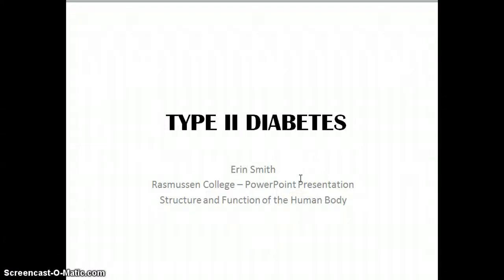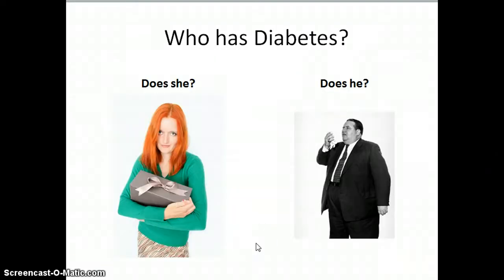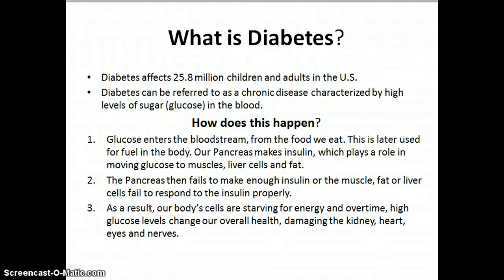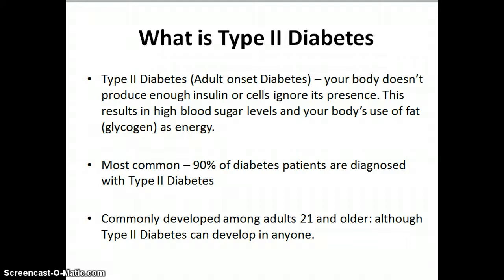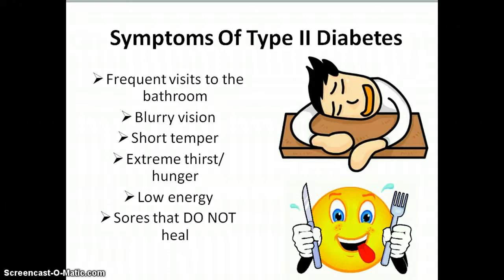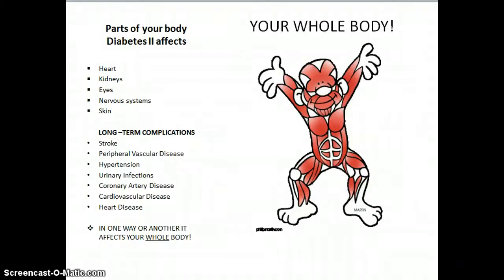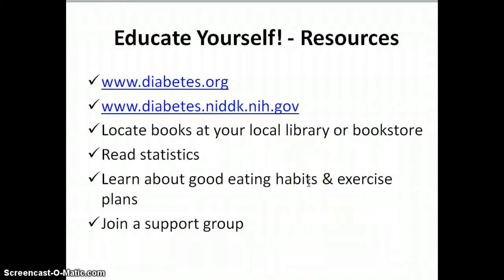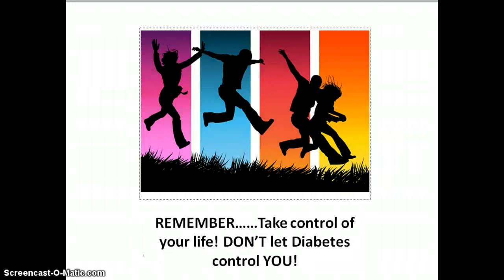My Screencast - Type 2 Diabetes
Power Point Presentation on Type 2 Diabetes. For the class Structure and Function of the Human Body